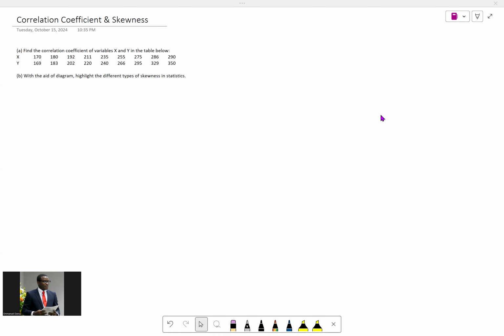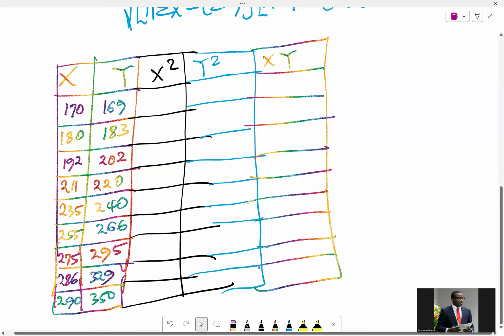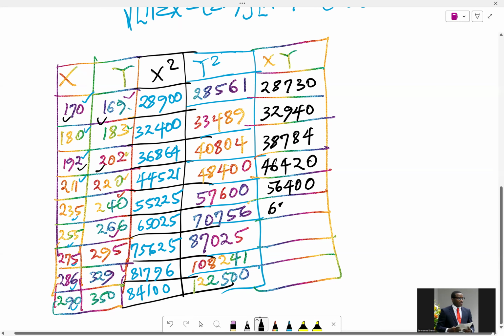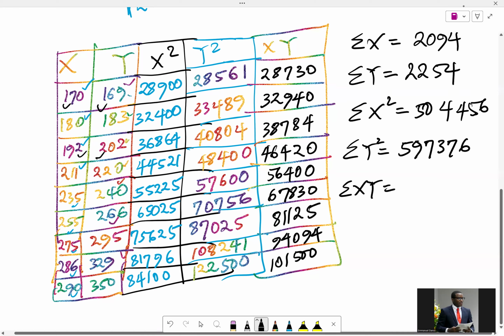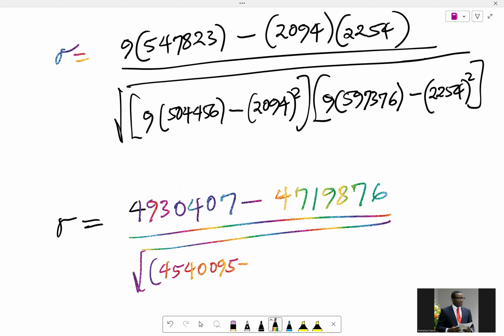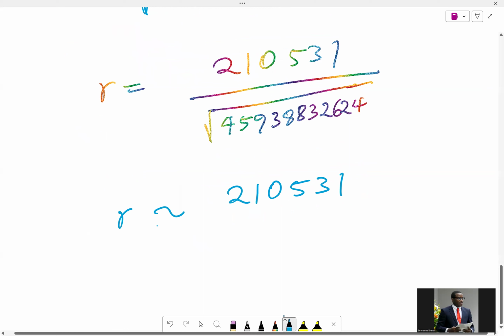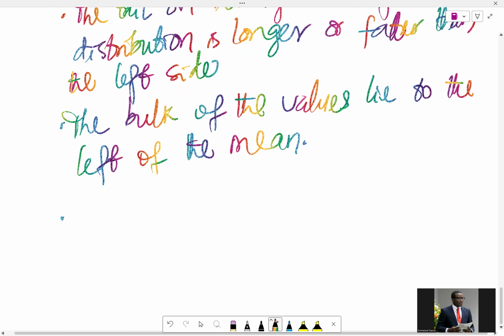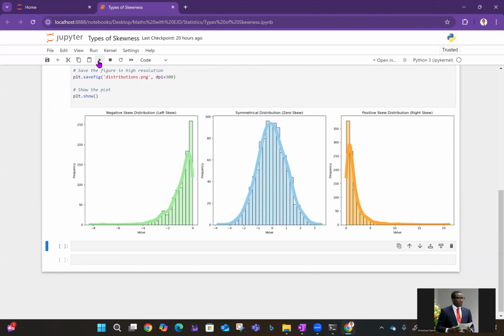EM 4: Correlation Coefficient & Skewness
QUESTION
(a) Find the correlation coefficient of variables X and Y in the table below:
X 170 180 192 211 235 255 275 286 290
Y 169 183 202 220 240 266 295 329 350

(b) With the aid of diagram, highlight the different types of skewness in statistics.

VIDEO DESCRIPTION
In this informative video, we delve into two key statistical concepts: correlation and skewness.

First, we calculate the correlation coefficient between two variables, X and Y, using a provided dataset to determine the strength and direction of their linear relationship.

Then, we transition to exploring the concept of skewness in statistics, illustrating the different types through clear diagrams.

Viewers will learn how to identify symmetrical distributions, positive skewness, and negative skewness, enhancing their understanding of data behavior and its implications in analysis.

Join us as we uncover the insights these statistical tools can provide!